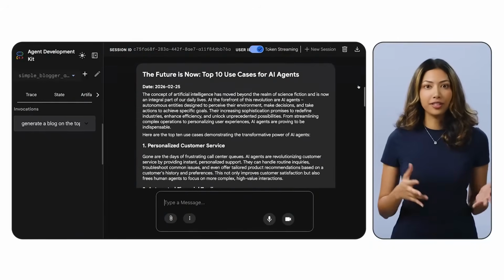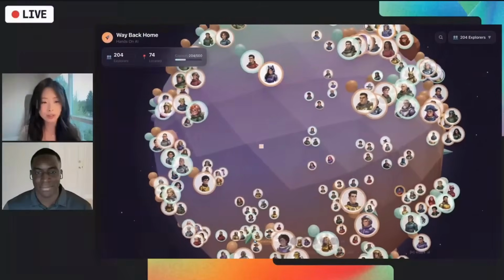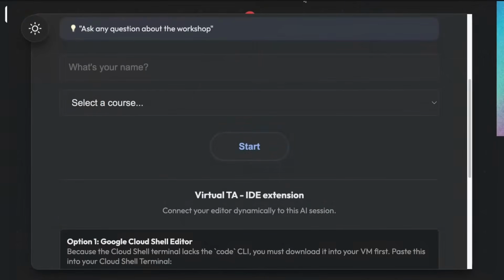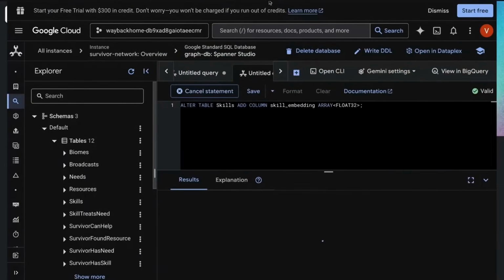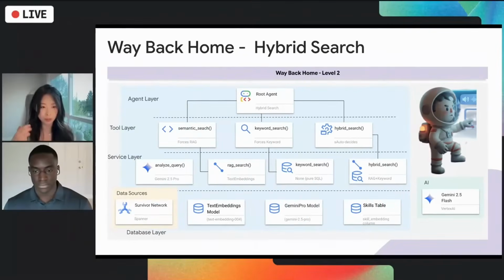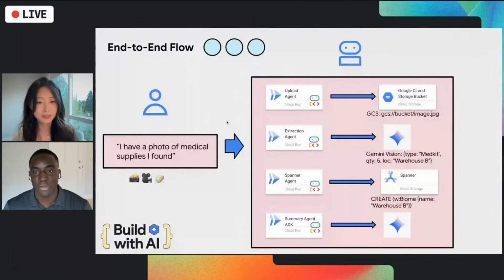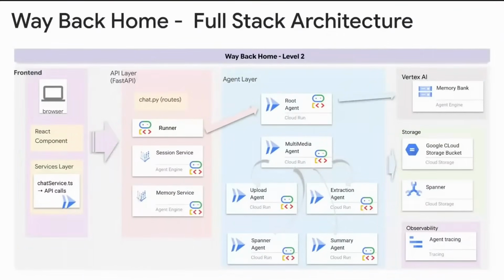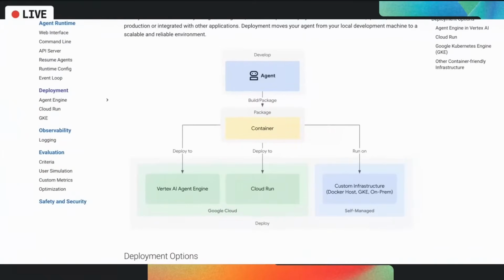Google выпустила бесплатный 1-часовой курс по AI Engineering 2026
Google только что выпустила бесплатный 1-часовой курс по AI Engineering.

Как строить агентов в 2026:

00:00 — Context Engineering
10:00 — Building AI Agents
31:52 — Agentic Loops
43:22 — Building an MCP Server
51:20 — Prompt Engineering
59:10 — The Future of AI Development

Большинство людей учатся только пользоваться AI.
Этот курс показывает, как строить системы, которые стоят за ним.

Context Engineering, агентные циклы, MCP-сервер и то, как будет выглядеть разработка в ближайшие годы.

Стоит дороже большинства платных курсов за $300.

Смотри полностью прямо сейчас.
После — читай статью с дополнительными материалами (ссылка в комментариях).

В следующих роликах разберём ключевые практики из этого курса.